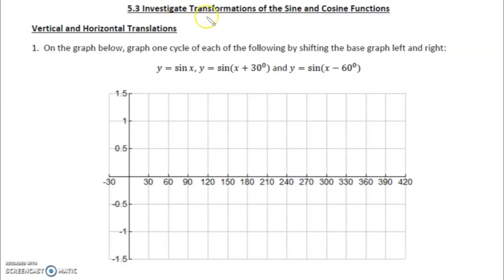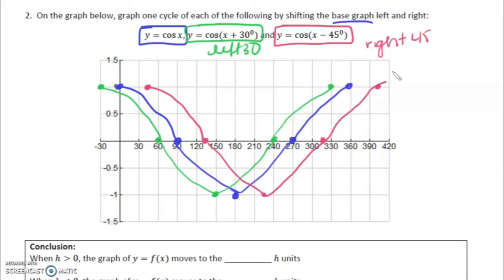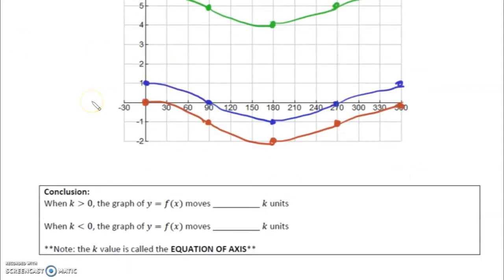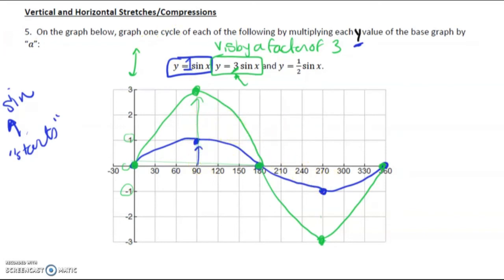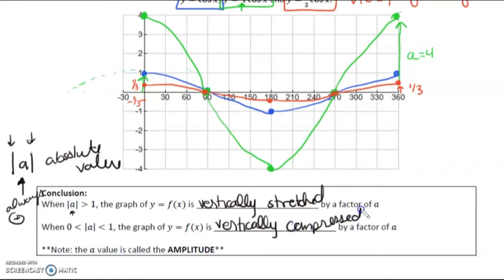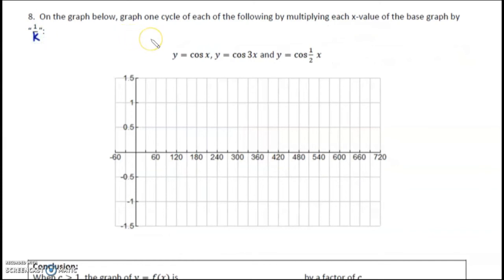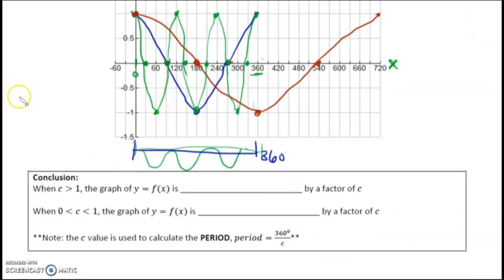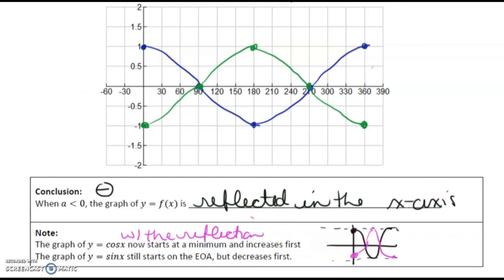MCR3U 5.3 Investigate Transformations of the Sine and Cosine Functions